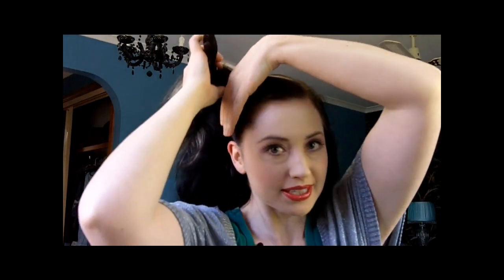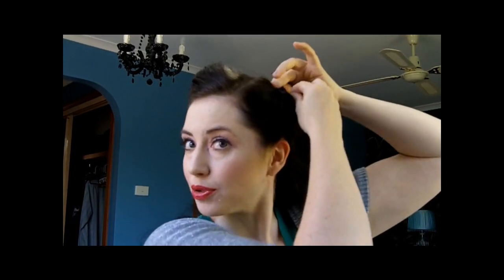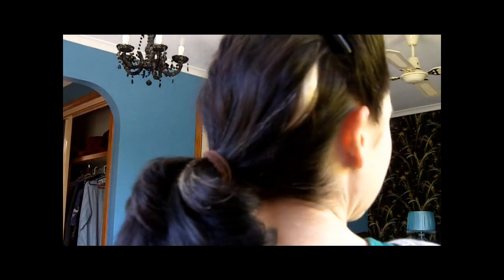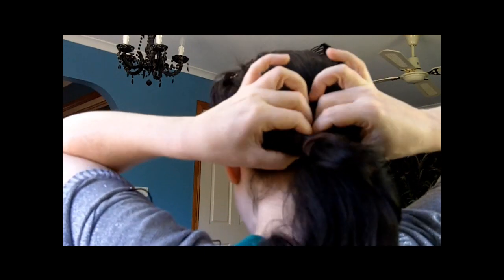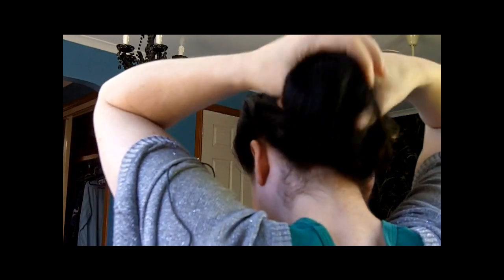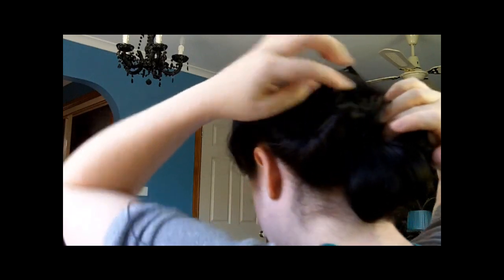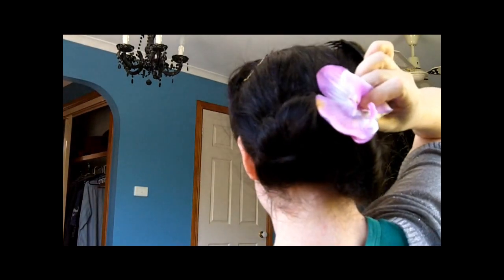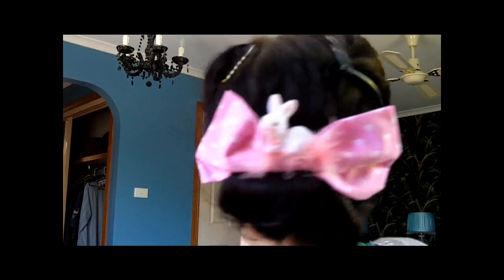Chic and Simple Hair Roll Updo Tutorial.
A great, simple way to achieve a sophisticated updo. Make it retro, romantic or cute! Perfect for hot summer days or windy winter ones. Beginners to intermediate skills. Another fantastic solution from Super Kawaii Mama!
(Note - it seems that although on publishing the sound quality is great for some, it is odd for others.  The problems are currently being addressed where possible)